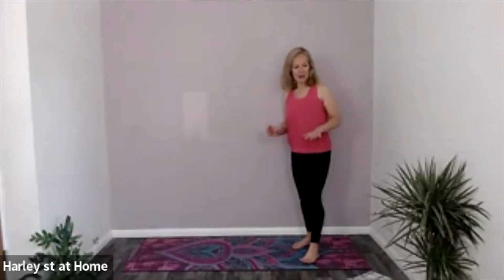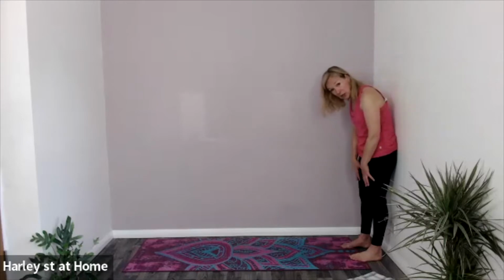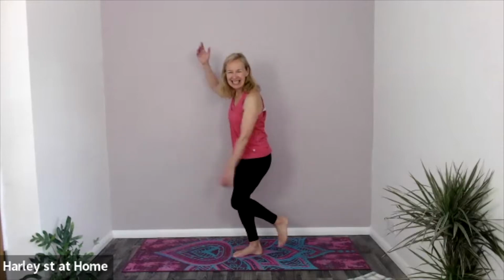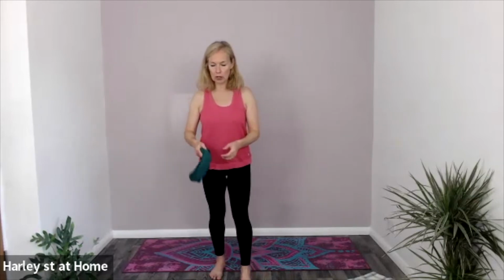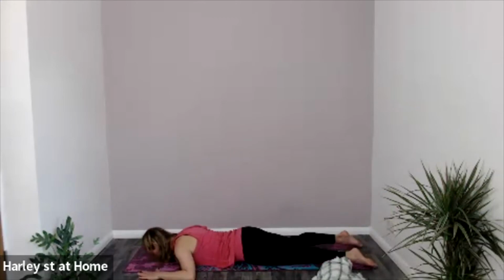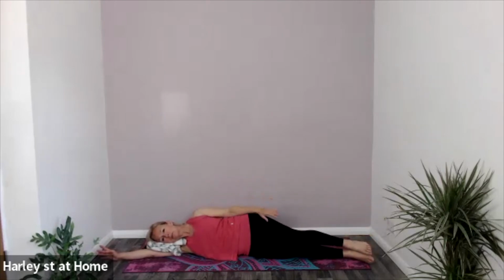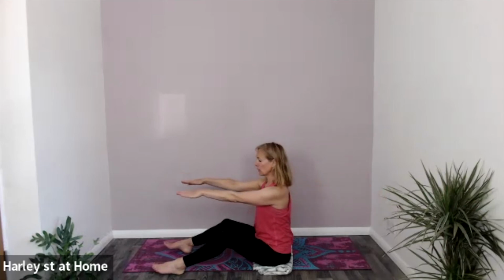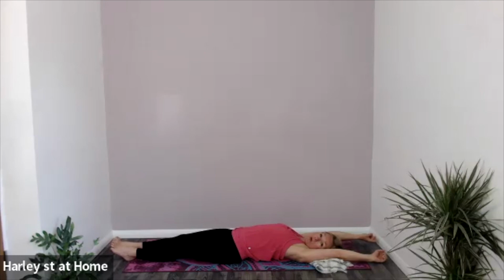Pilates for You with Carolyn Atkins